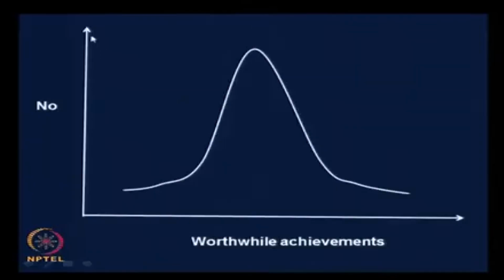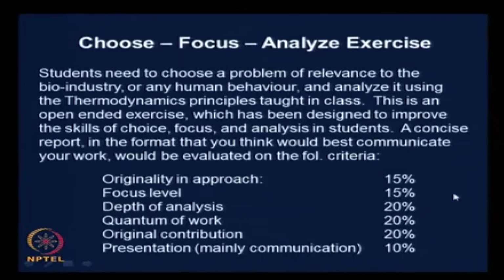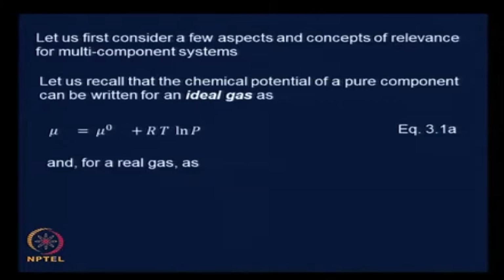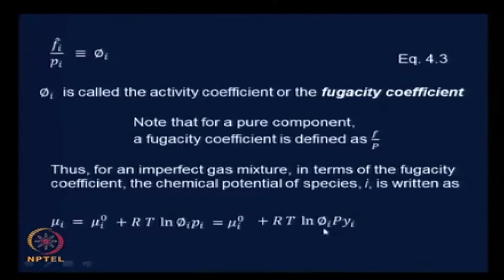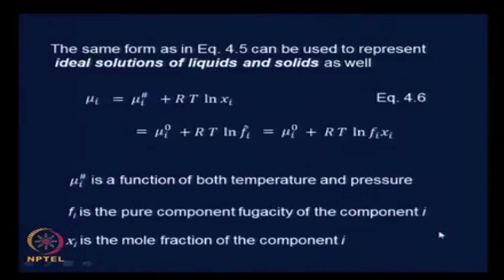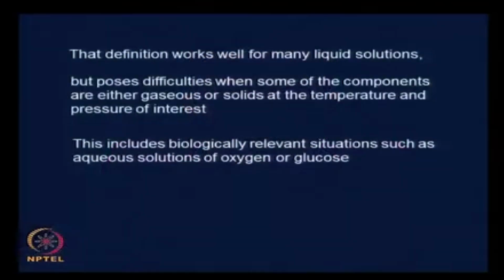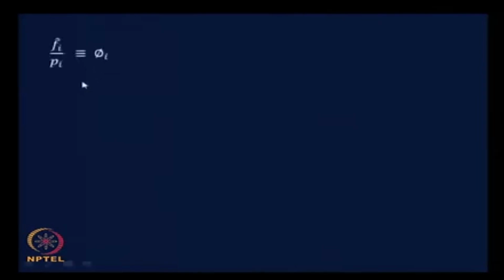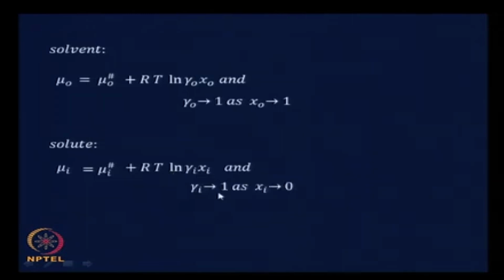Learning Aspects Chemical Potential Formulations